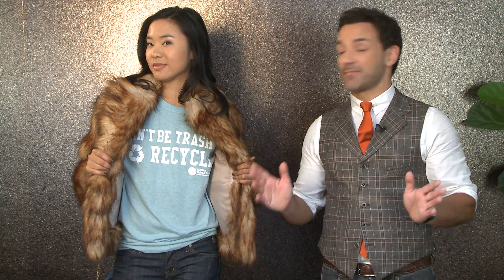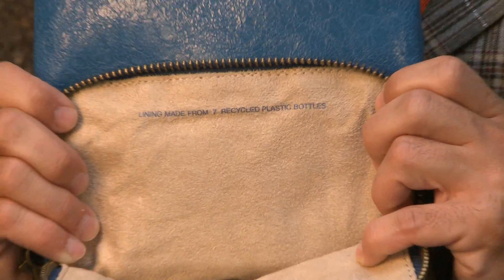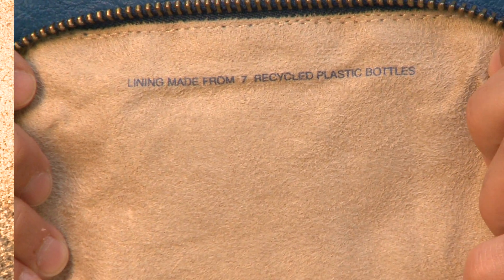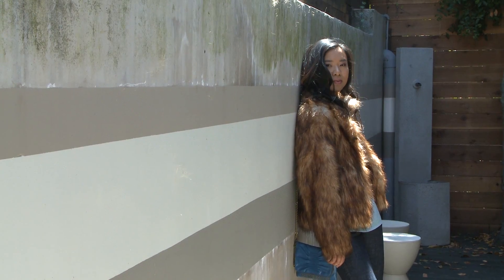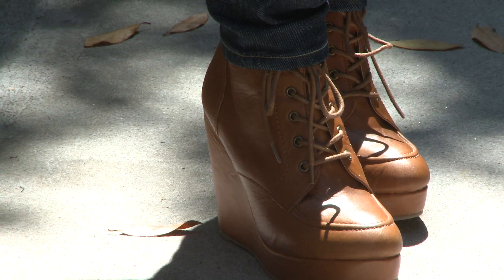Plastic in Fall Fashion 2011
Fashion expert George Kotsiopoulos shows this season's hottest eco-chic styles all thanks to plastics! From comfy t-shirts and must have clutches made with recycled plastics, to animal friendly faux fur, plastic is not only making this season's hottest trends possible, but is also turning them green and eco-chic all at the same time!